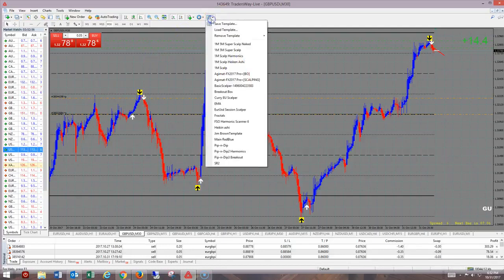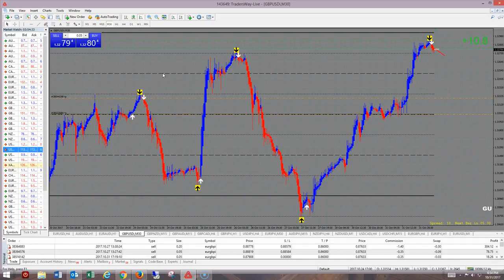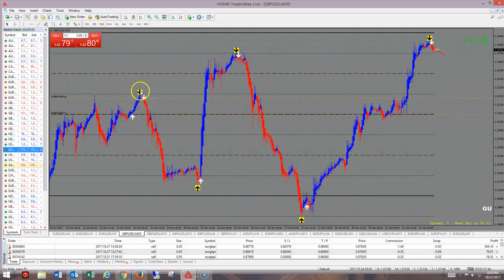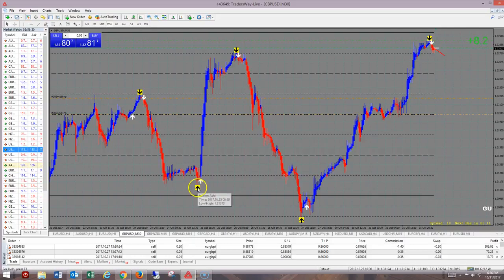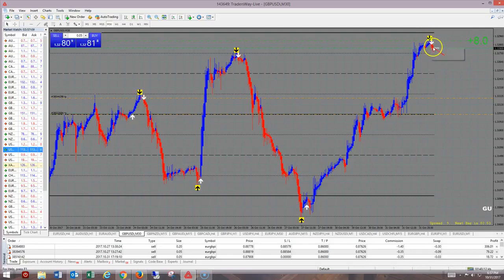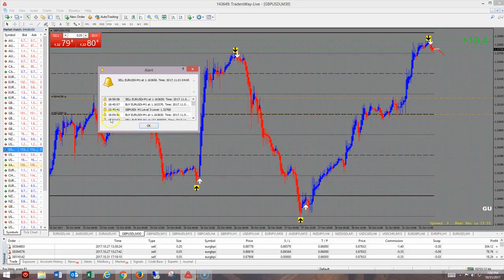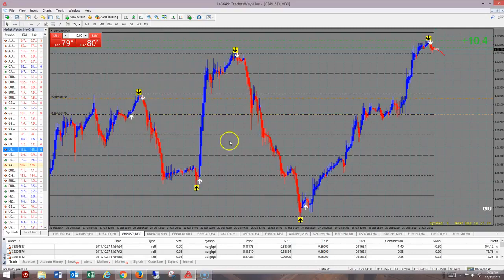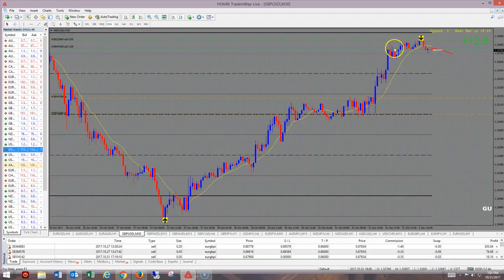Agimat FX 2018 Indicator 9.99$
you can make the payment
Bitcoin - 37dzC79spXKF9BZqCdD57f3yDCLj9RXnsb